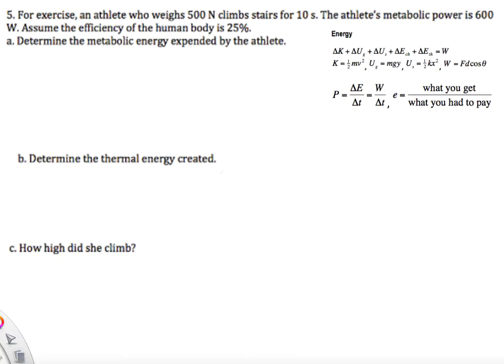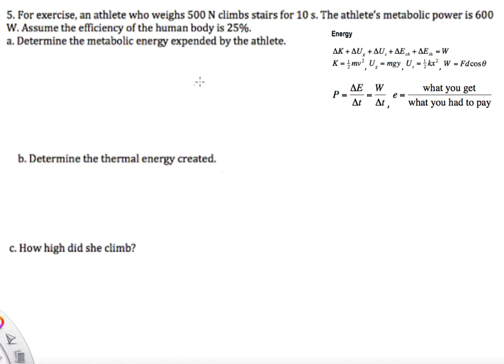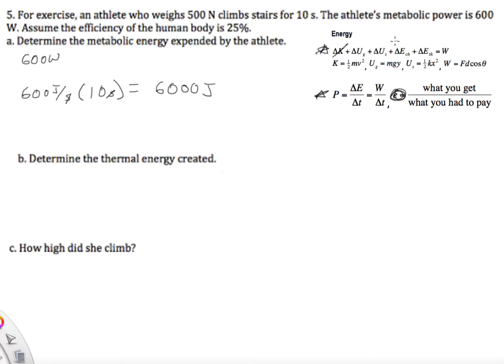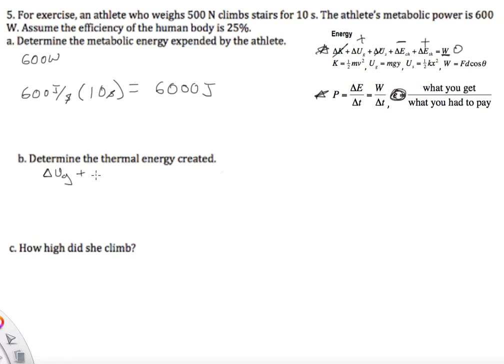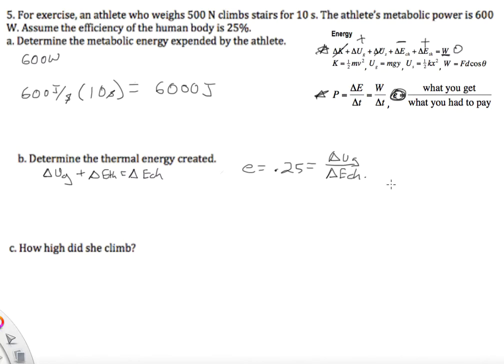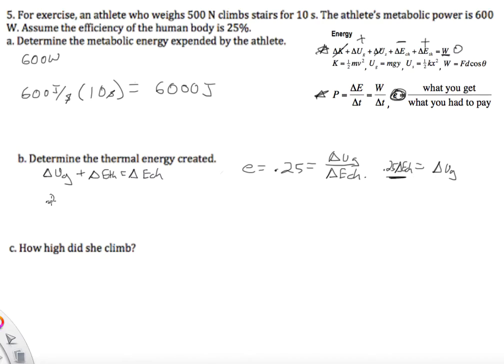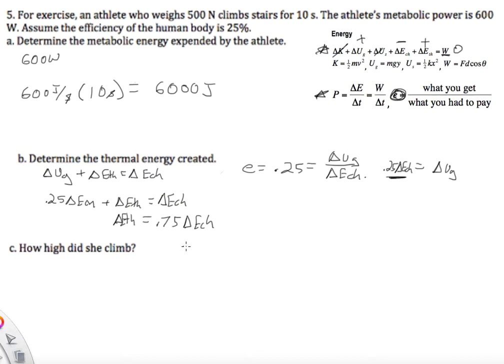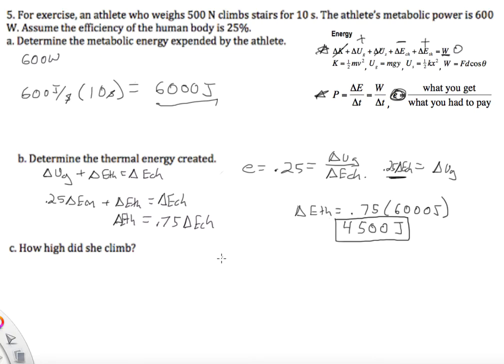athlete stairs metabolic energy/efficiency